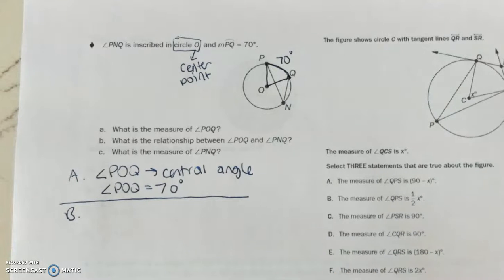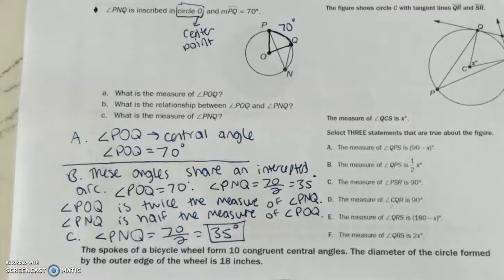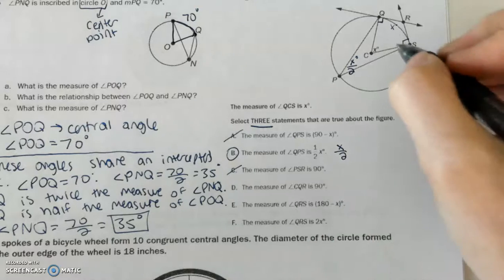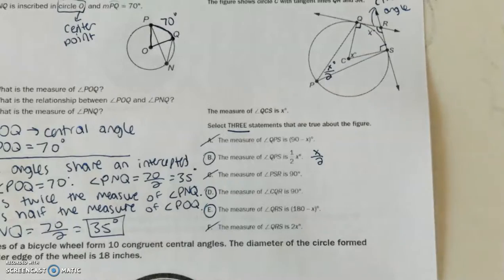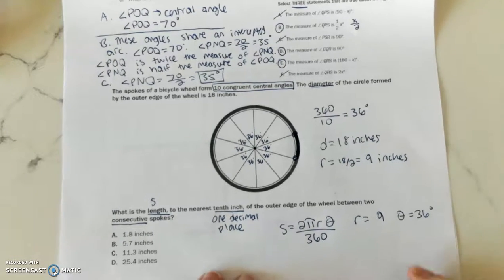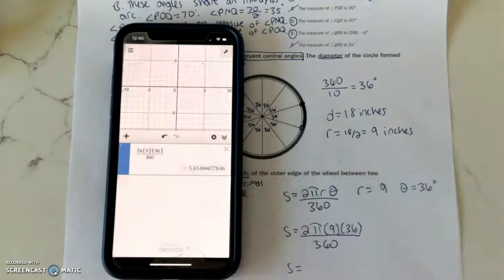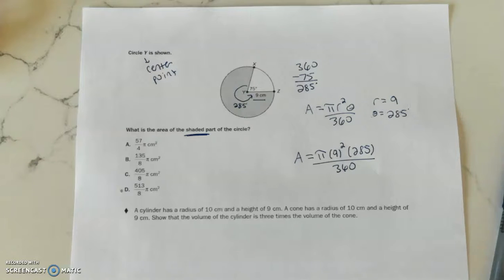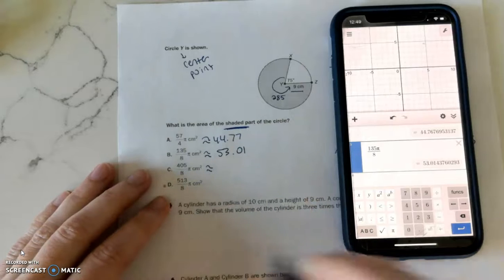Unit 4 Big Ideas EOC Review Video Part 2